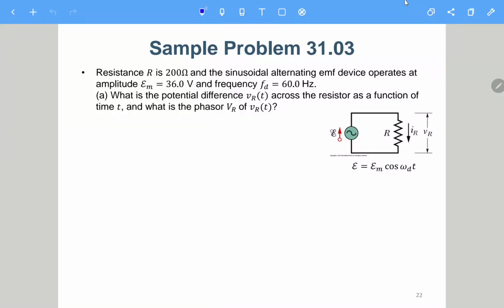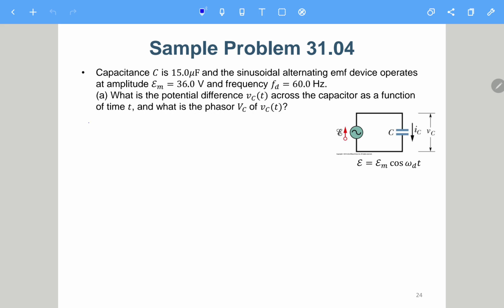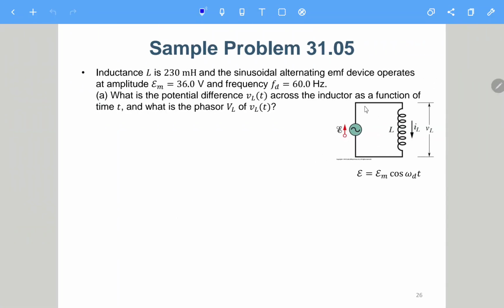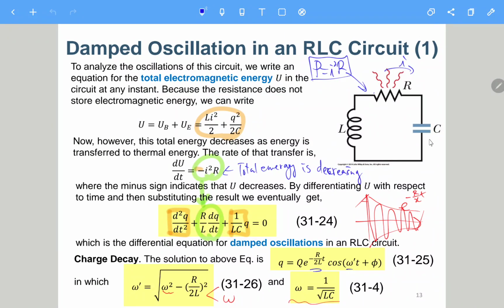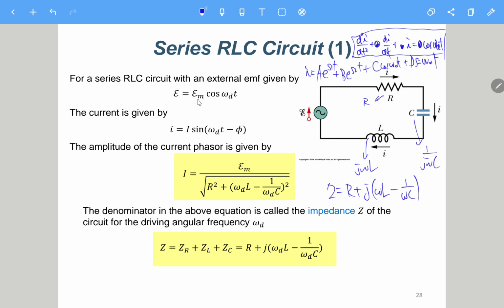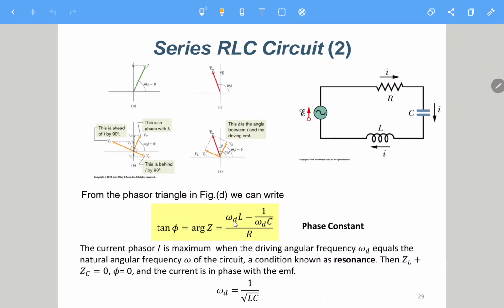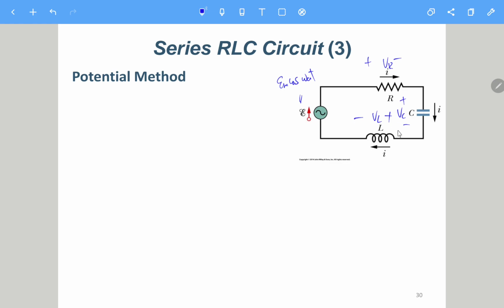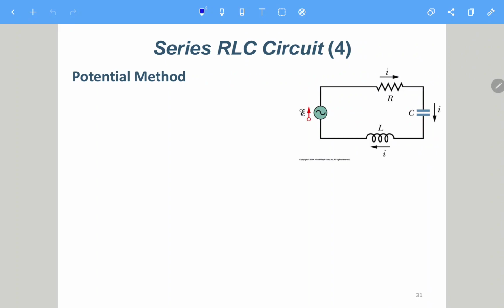Physics II - Chap. 31 Electromagnetic Oscillations and Alternating Current - Part IV - Spring 2023